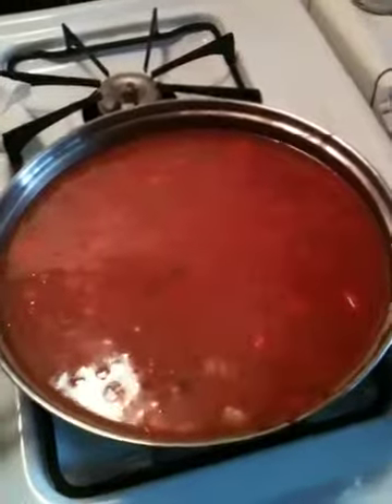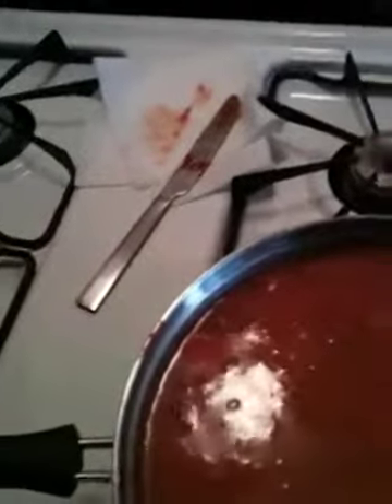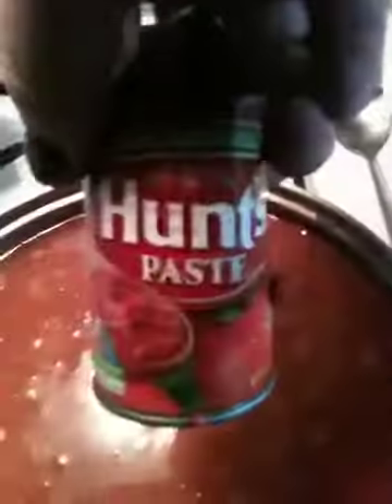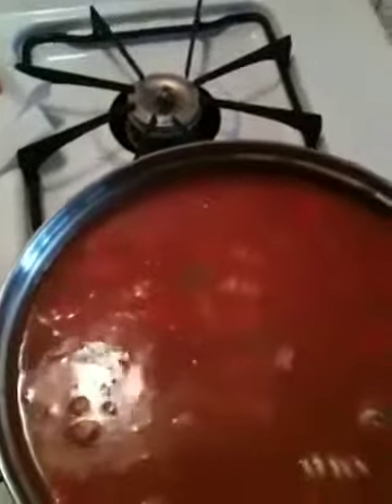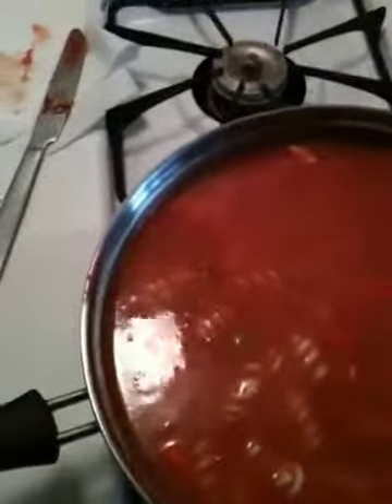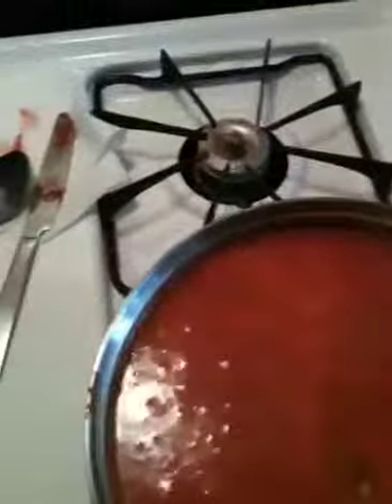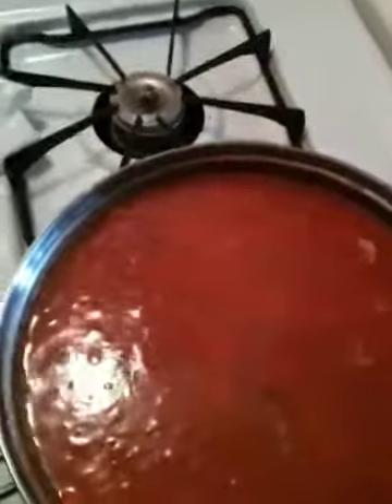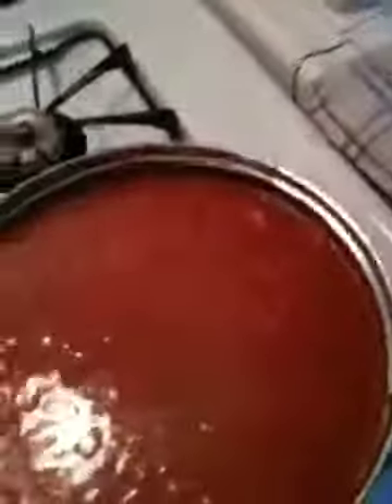Ghetto cooking W/Louis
Spanish rice de Sopa